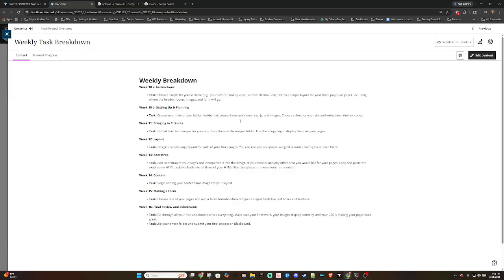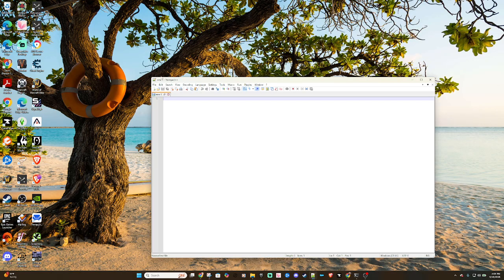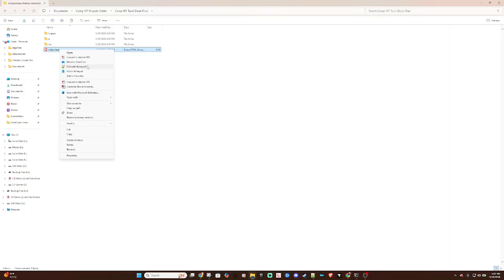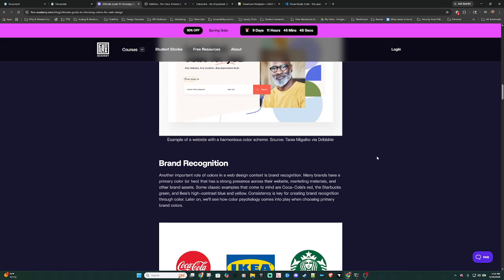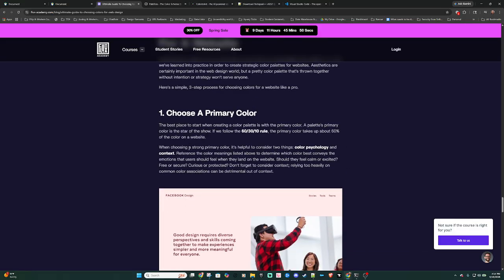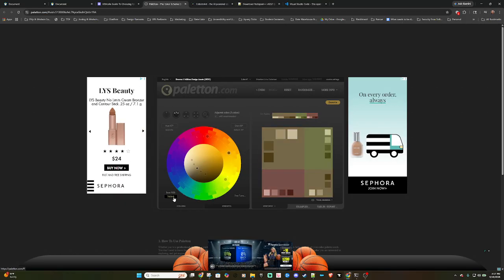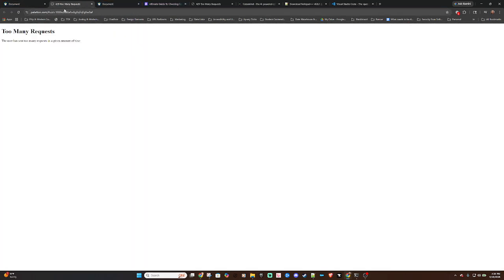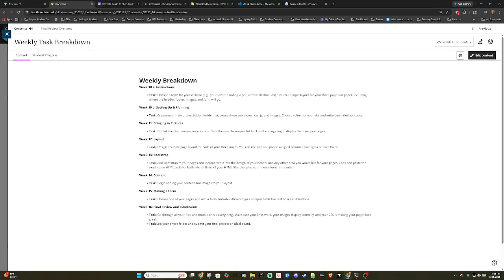Comp 107 Final Project Week 1